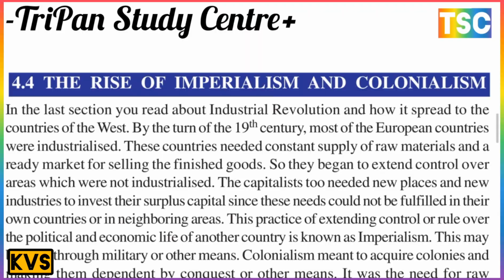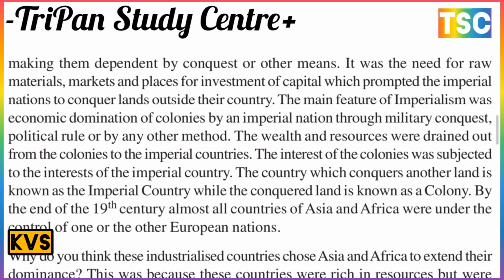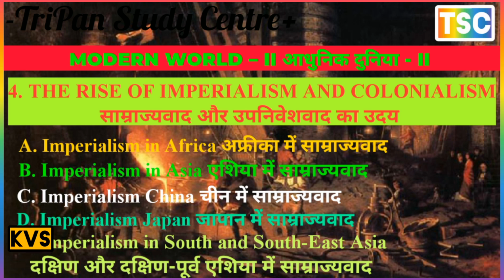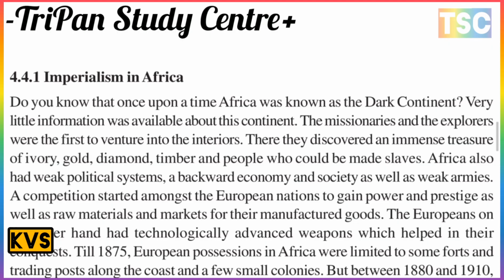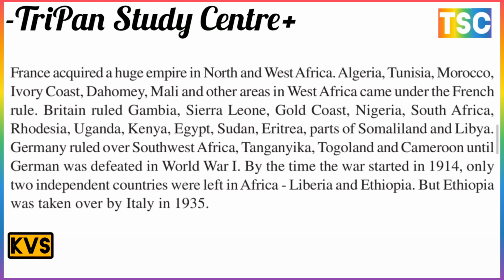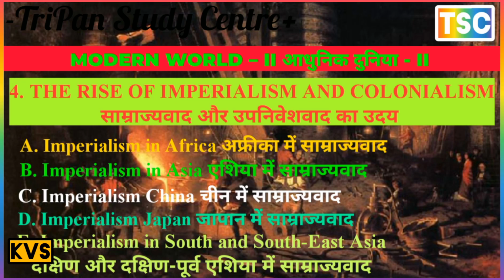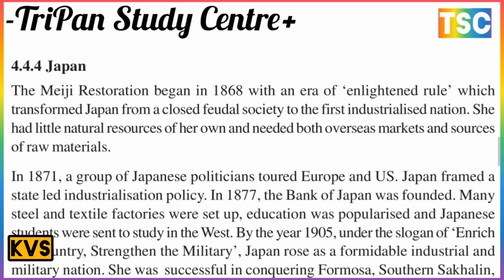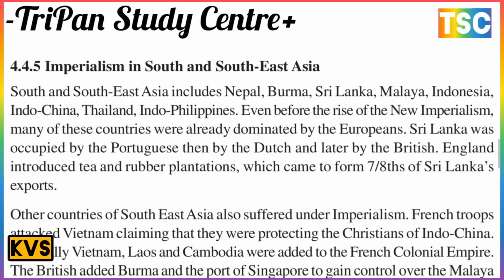How did imperialism and colonialism emerge? // Concept of Imperialism and Colonialism //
द्वितीय विश्व युद्ध के कारण, परिणाम एवं प्रभाव क्या हैं?
 युद्ध के परिणाम, द्वितीय विश्व युद्ध के कारण
द्वितीय विश्व युद्ध के भारत पर क्या प्रभाव पड़ा?
द्वितीय विश्व युद्ध का तात्कालिक कारण क्या है?

What are the causes, results and effects of World War II?
 Consequences of the War, Causes of World War II
What was the impact of World War II on India?
What is the immediate cause of World War II?

what was the state of the world like between the two world wars
दो विश्व युद्धों के बीच दुनिया की स्थिति किस प्रकार की थी
Causes for the Growth of Fascism and Nazism
फासीवाद और नाजीवाद के विकास के कारण
Developments in Other Parts of the World
विश्व के अन्य भागों में विकास

Causes of World War I
प्रथम विश्व युद्ध के कारण
प्रथम विश्व युद्ध में कितने देश शामिल थे
What is the immediate cause of the First World War?
प्रथम विश्व युद्ध का तात्कालिक कारण क्या है?

System of Alliances
गठबंधन की प्रणाली
How and why was the alliance system formed?
गठबंधन प्रणाली कैसे और क्यों बनी?
गठबंधन के मुख्य सिद्धांत क्या थे?

Pan Slav Movement and the Balkan Politics
 पान स्लाव आंदोलन और बाल्कन राजनीति
What is meant by Pan-Slavic movement?
पान स्लाव आंदोलन से क्या अभिप्राय है?
पूर्वी यूरोप में पान स्लाव आंदोलन ने शक्ति संतुलन को कैसे खतरे में डाला?

The Course of the War
प्रथम विश्व युद्ध के कार्य विधि (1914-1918)
प्रथम विश्व युद्ध के कार्य विधि क्या है?
What were the factors responsible for the First World War?
प्रथम विश्व युद्ध के लिए उत्तरदायी कारक कौन से थे?

Immediate Consequences of World War I
प्रथम विश्व युद्ध के तत्काल परिणाम
what were the immediate consequences of the first world war
प्रथम विश्व युद्ध के तत्काल परिणाम क्या है
प्रथम विश्व युद्ध के कारण एवं परिणाम

7. THE WORLD BETWEEN THE TWO WORLD WARS दो विश्व युद्धों के बीच की दुनिया
A. Causes for the Growth of Fascism and Nazism फासीवाद और नाजीवाद के विकास के कारण
B. Developments in Other Parts of the World विश्व के अन्य भागों में विकास
8. WORLD WAR II द्वितीय विश्व युद्ध
A. Causes of World War II द्वितीय विश्व युद्ध के कारण
C. Consequences of the War युद्ध के परिणाम

IMPACT OF THE INDUSTRIAL REVOLUTION
औद्योगिक क्रांति का प्रभाव
What are the causes and effects of the Industrial Revolution?
औद्योगिक क्रांति के कारण और प्रभाव क्या हैं?
औद्योगिक क्रांति का विश्व पर क्या प्रभाव पड़ा?

साम्राज्यवाद और उपनिवेशवाद का उदय कैसे हुआ?
साम्राज्यवाद और उपनिवेशवाद की अवधारणा
अफ्रीका, एशिया, चीन, जापान में साम्राज्यवाद
दक्षिण और दक्षिण-पूर्व एशिया में साम्राज्यवाद

साम्राज्यवाद के उदय के मुख्य कारक क्या थे?
How did imperialism and colonialism emerge?
Concept of Imperialism and Colonialism
Imperialism in Africa, Asia, China, Japan
Imperialism in South and South-East Asia

IMPACT OF IMPERIALISM
साम्राज्यवाद का यूरोप पर क्या प्रभाव पड़ा?
साम्राज्यवाद के सकारात्मक प्रभाव क्या हैं?
साम्राज्यवाद के फायदे और नुकसान क्या हैं?
साम्राज्यवाद के उदय के क्या कारण हैं?

What was the impact of imperialism on Europe?
What are the positive effects of imperialism?
What are the advantages and disadvantages of imperialism?
What are the reasons for the rise of imperialism?

FOUNDATION OF UNITED NATIONS ORGANISATION
संयुक्त राष्ट्र संगठन की स्थापना
When and why was the United Nations established?
संयुक्त राष्ट्र की स्थापना कब तथा क्यों की गई?
संयुक्त राष्ट्र संघ की स्थापना कैसे हुई?